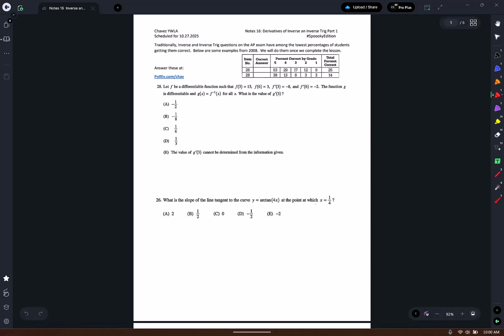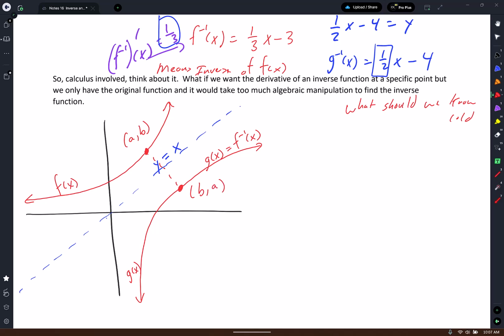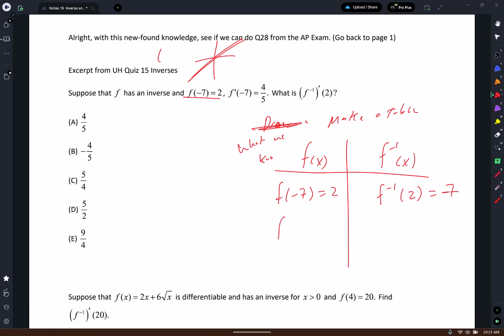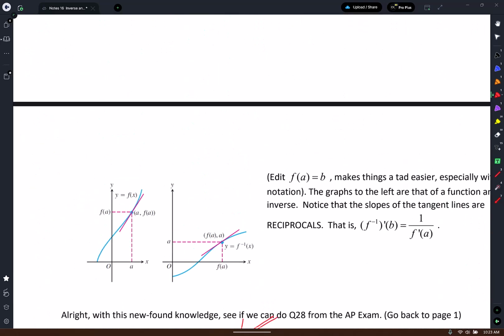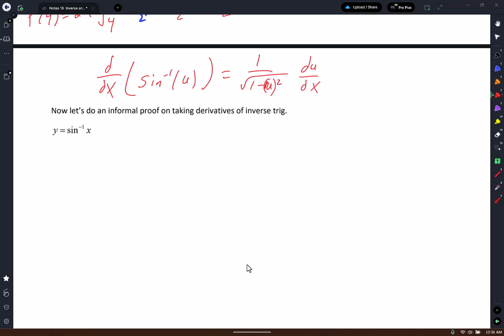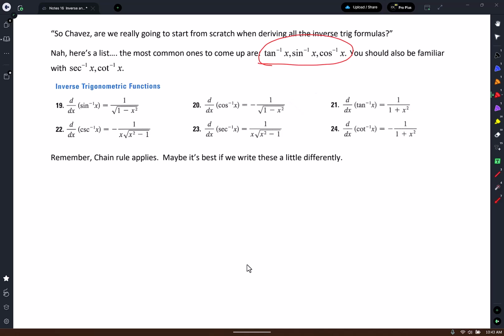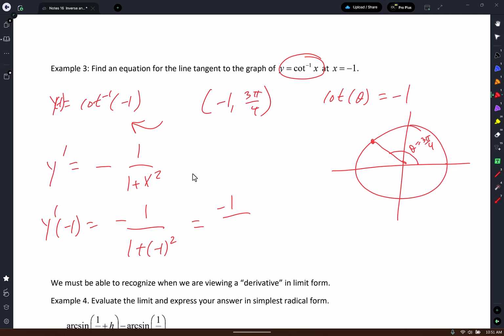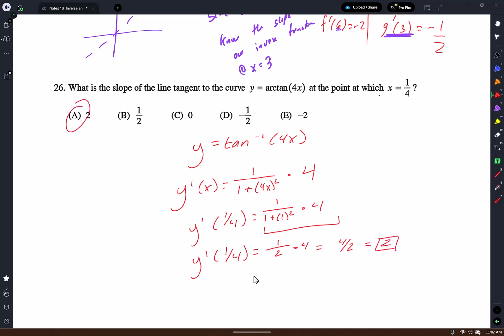C Notes 16 Derivative of Inverse and Inverse Trig Part 1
Notes on Inverse Derivatives and Inverse Trig Derivatives. Let me know if we had any specific issues with these. Thank you.